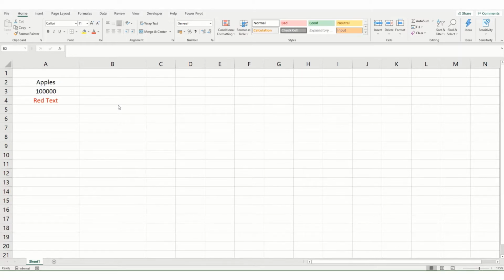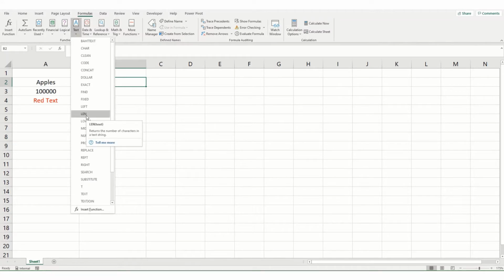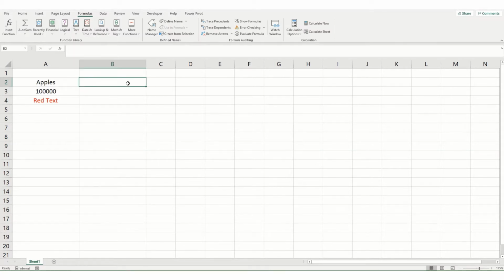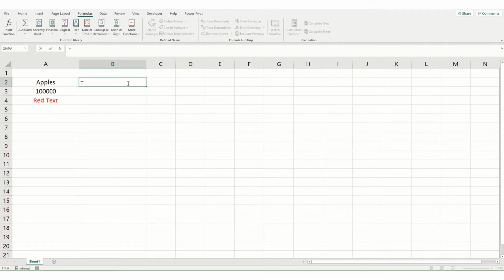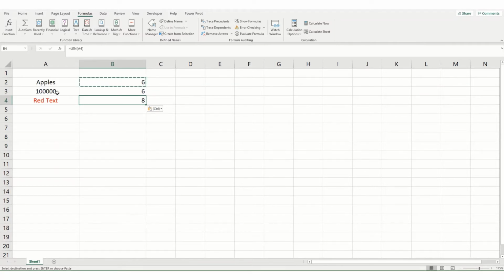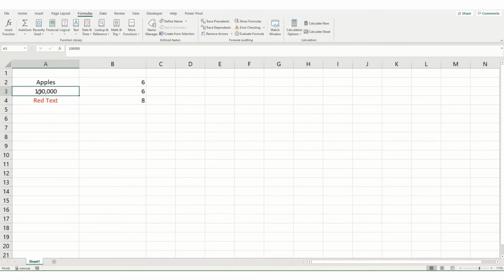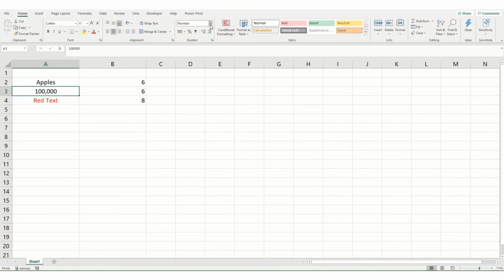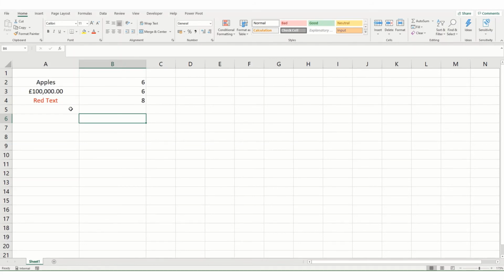LEN function: 2 minute introduction tutorial (excel basics for beginners)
In this beginners tutorial we learn the basics of the LEN function in Microsoft Excel. Learn all the fundamentals of the LEN function as you watch! This text function is one of our easy tutorials for beginners.

Or check our other videos, such as our video on extracting text using LEFT, RIGHT and MID functions